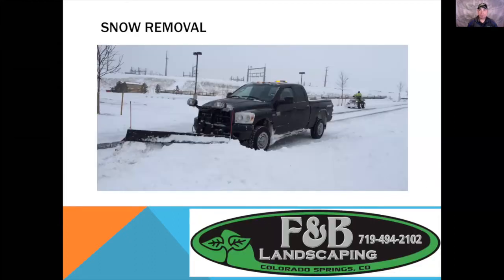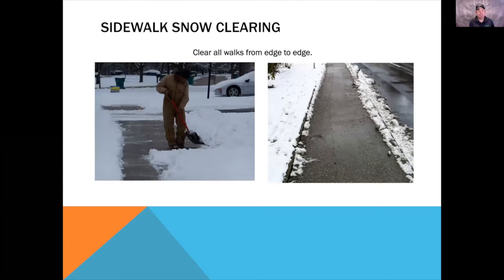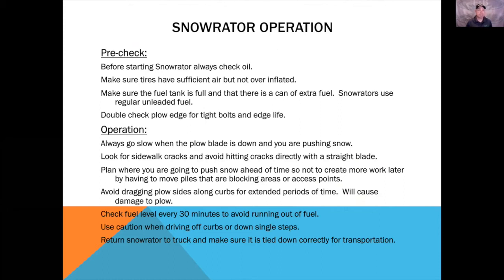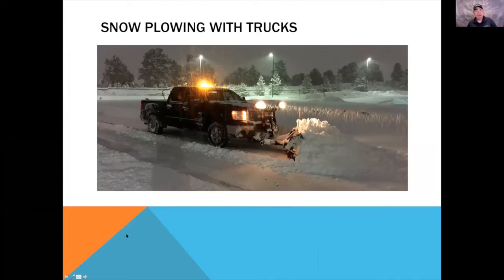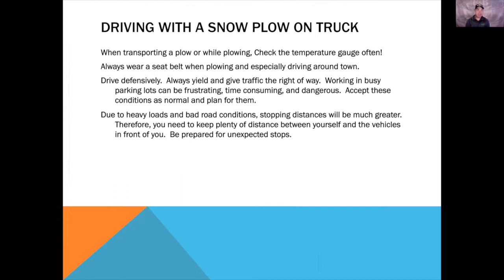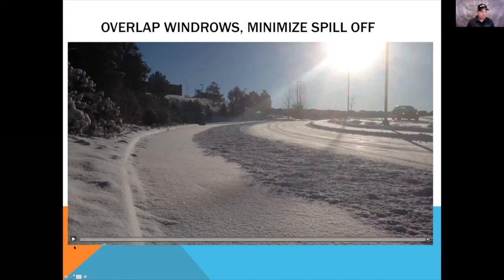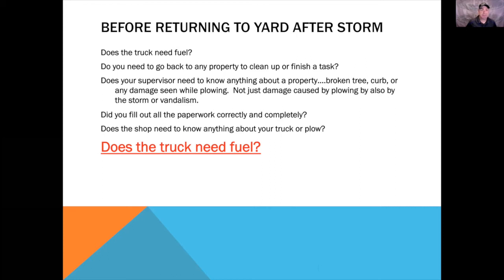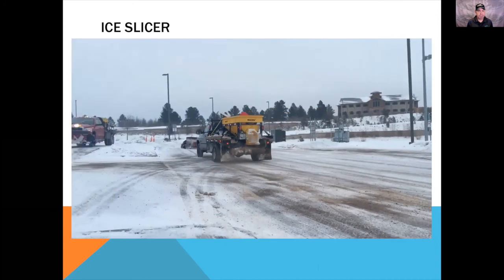Snow Training 2020